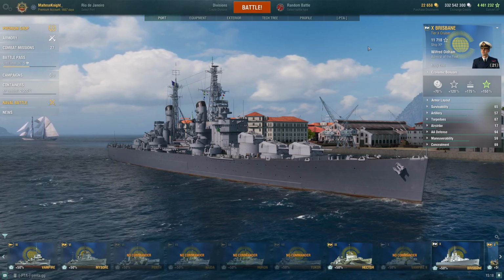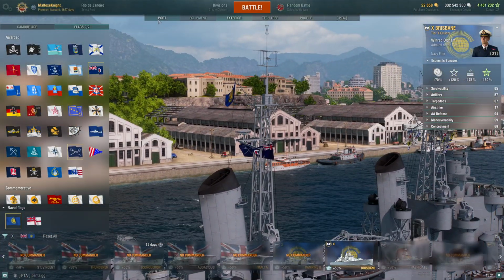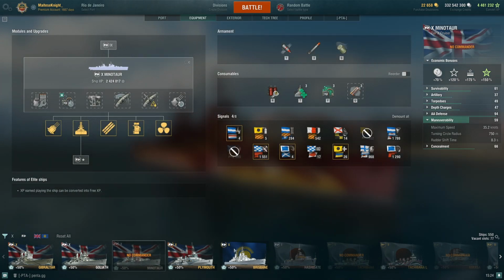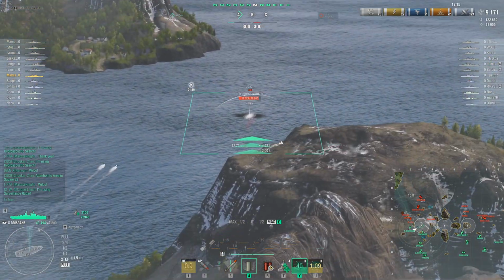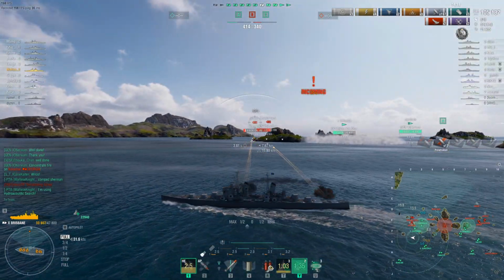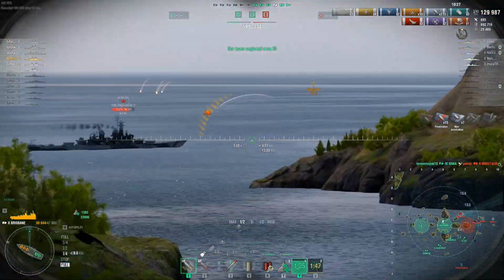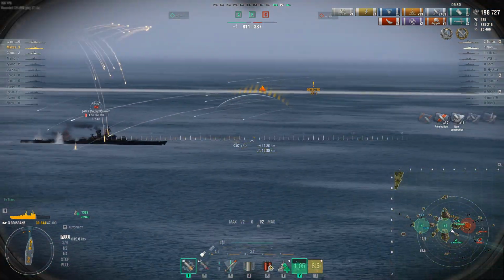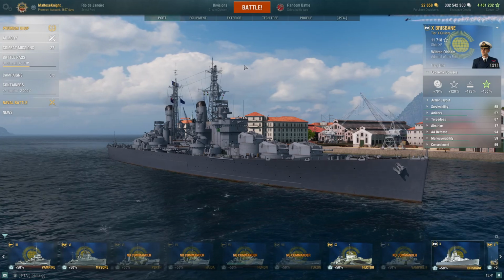Brisbane - T10 Commonwealth Cruiser | World of Warships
The Brisbane is a Special Tier 10 Commonwealth Light Cruiser. It has 10x 152mm guns. This video shows 1 game, played on Shatter, where I showcase myself with my thought process on what happens in the match, and give insight on what I think of the ship.

Chapters:
00:00 Introduction
01:51 Armour Layout
02:14 Build
02:40 Camouflage
03:16 Ship Characteristics
07:03 Game
17:35 Score
18:55 Build
19:57 Summary and Conclusion